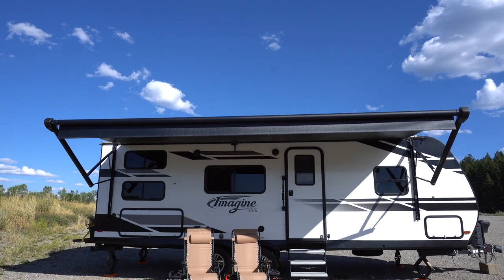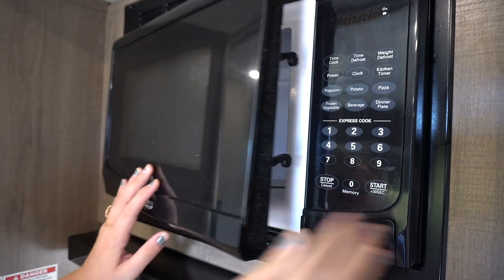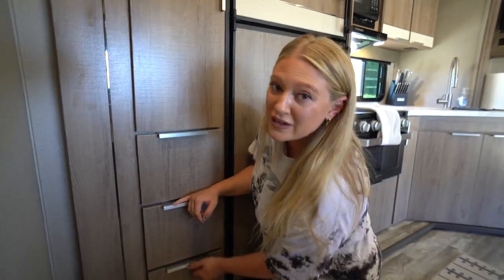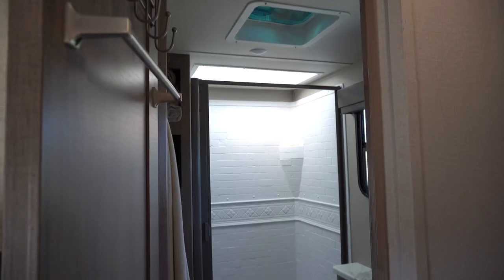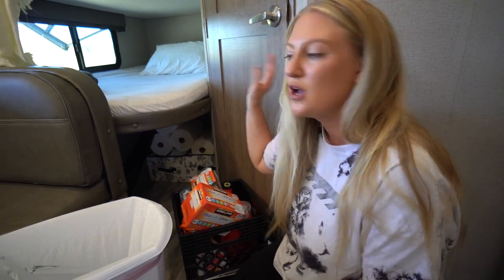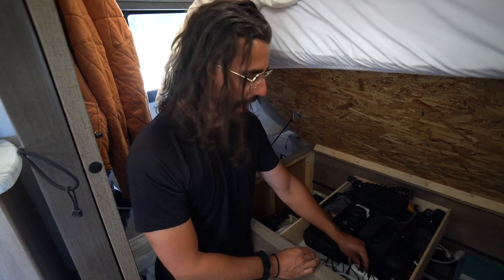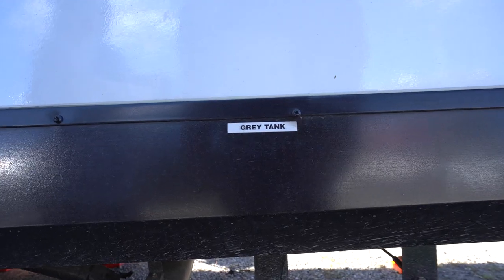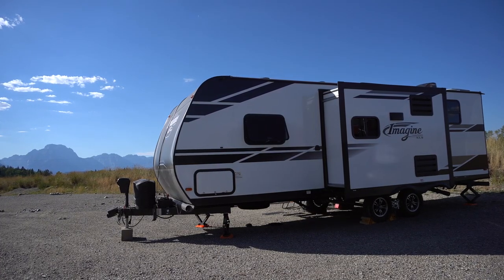RV TOUR | $25,000 Grand Design Travel Trailer (full-time rv life)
Tour our 2021 Grand Design Imagine XLS 23BHE that we purchased online for just over $25,000! Watch a full-time rv life couple take a full rv tour of their tiny home on wheels.

This in-depth RV tour covers the RV Master Bedroom, RV Kitchen, RV Bathroom, RV Bunkhouse, RV Storage, RV Exterior, Budget-Friendly RV Storage Ideas, & More!

Watch how husband & wife organized their RV for full-time rv living on a budget. Inside married couple's rv turned tiny home.